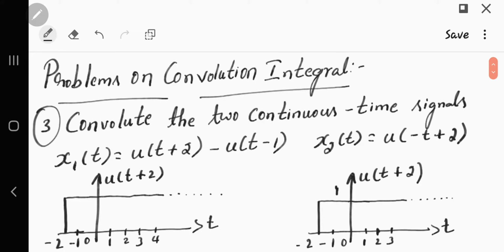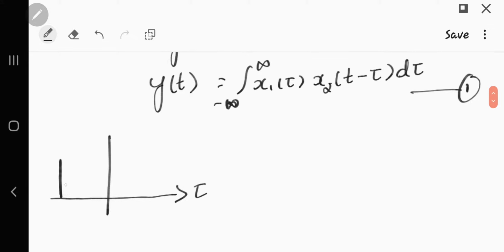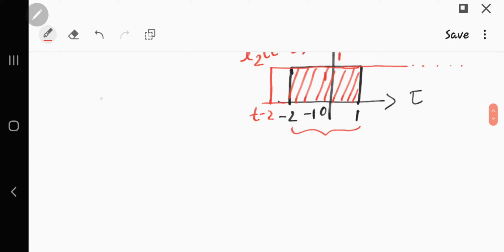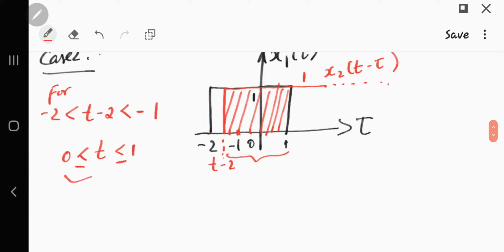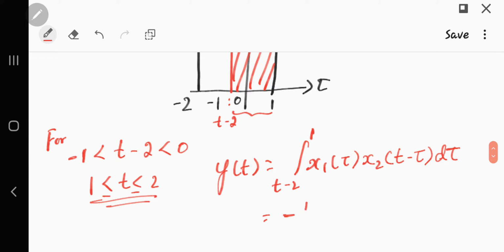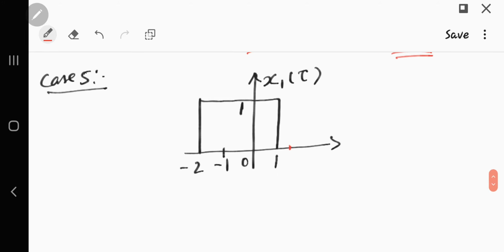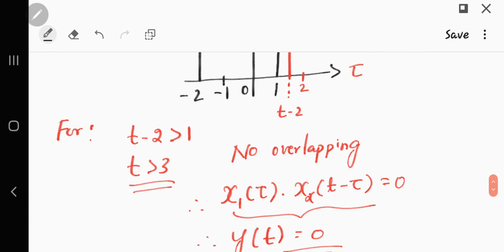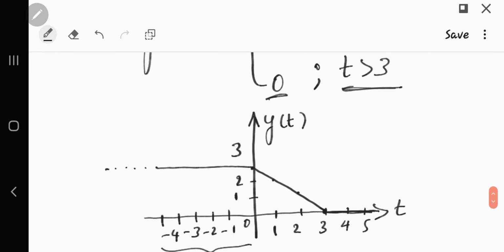Lecture 10: Problems on Convolution Integral